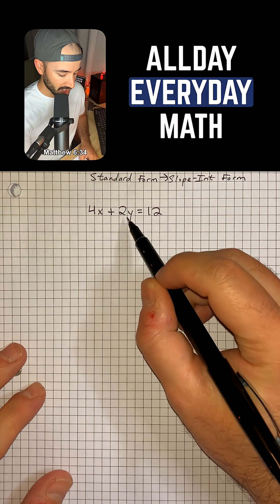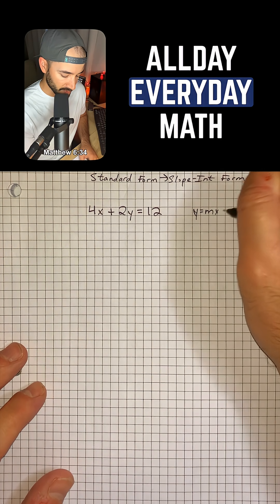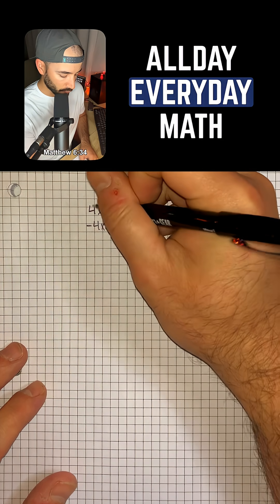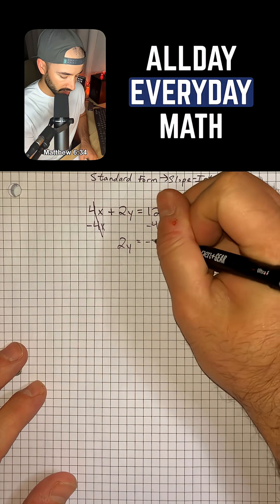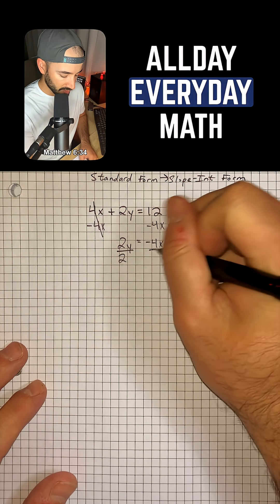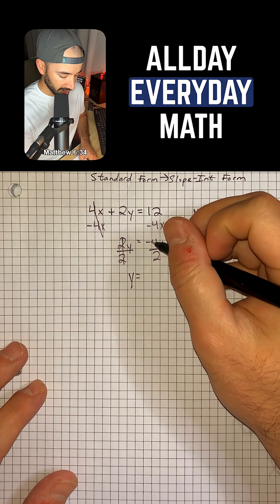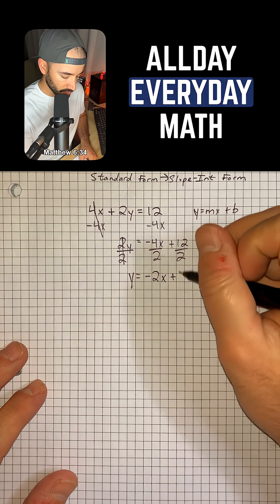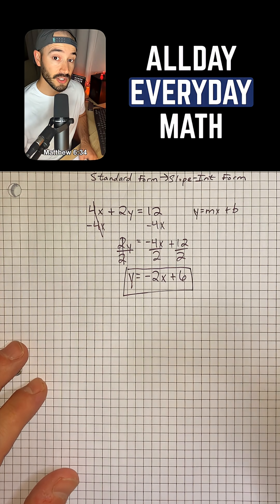How to convert standard form to slope-intercept form!